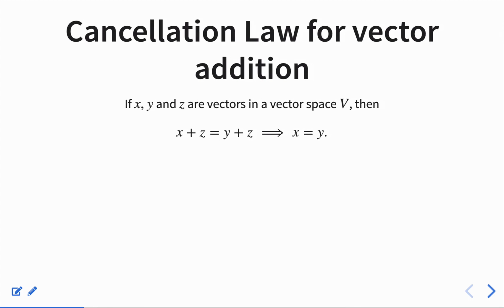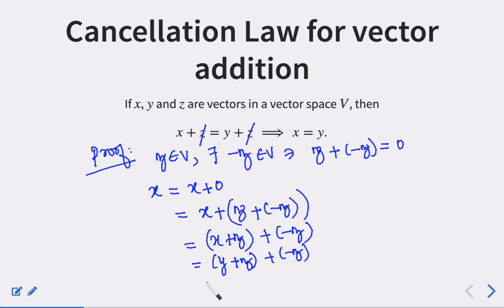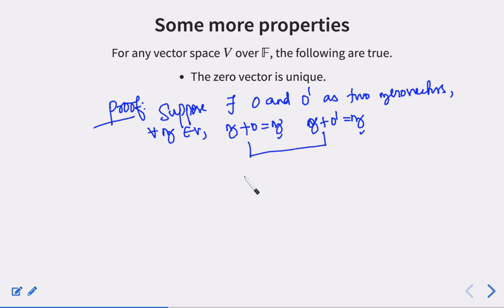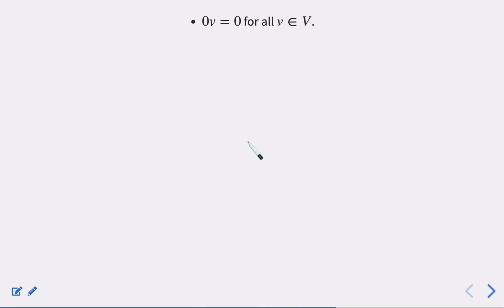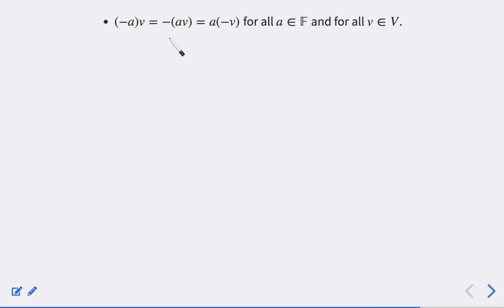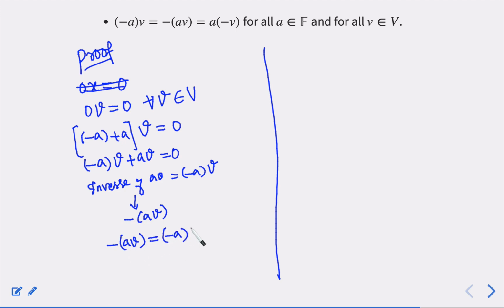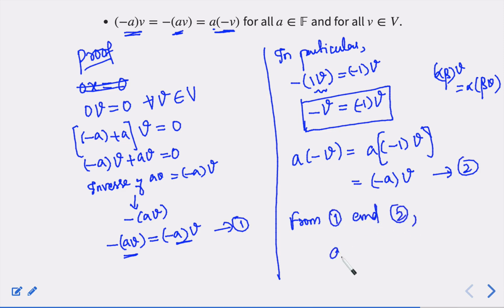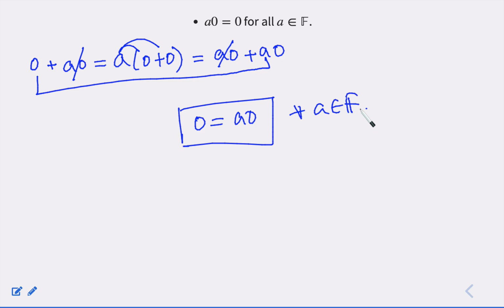M1 Lecture 2: Properties Vector Space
In this lecture, we  discuss some of the basic properties of the vector spaces, such as cancellation law for vectors, uniqueness of zero vector, uniqueness of inverse of a vector etc.,

We also discuss, why -x = (-1) x?